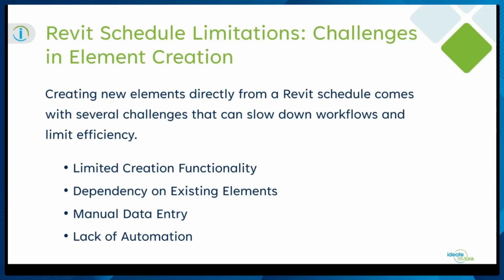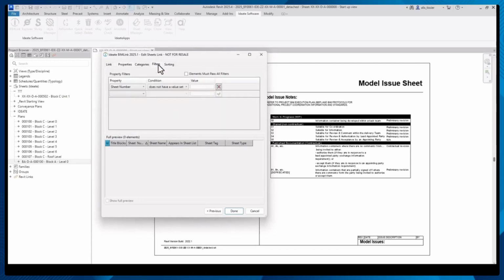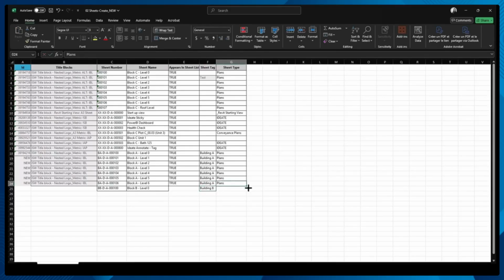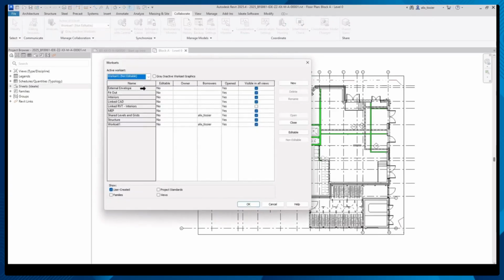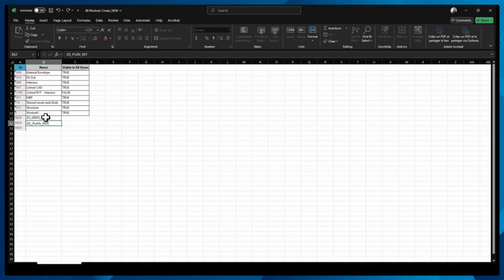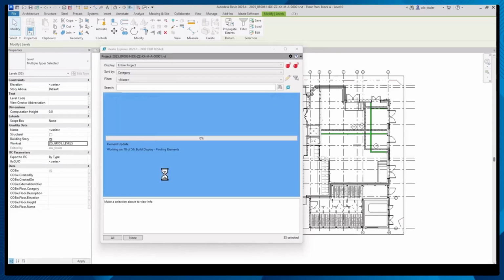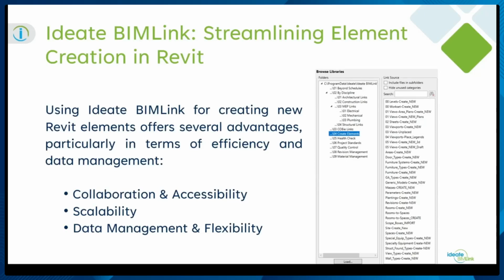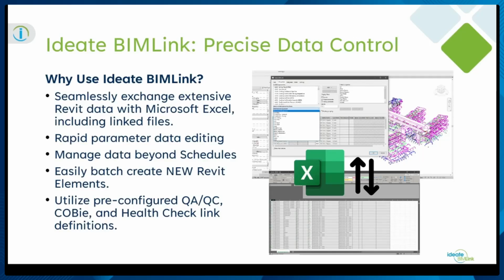Easily Creating New Revit Elements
Unleash the art of creating new Revit elements and explore how to create a diverse range of elements including new sheets, unplaced rooms, spaces from linked rooms, custom families, area elements, schedule keys, scope boxes, revisions, types, worksets, and parameters. Discover the efficiency and precision of element creation and data management, and transform your Revit projects with streamlined and innovative solutions.

Watch the video to explore these capabilities and elevate your project management skills.